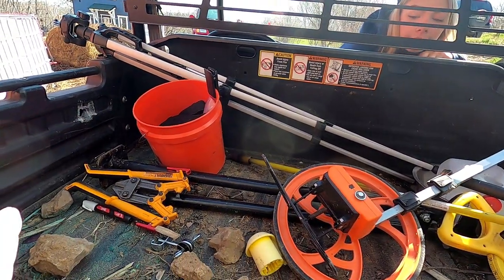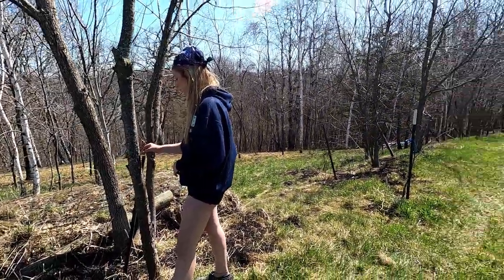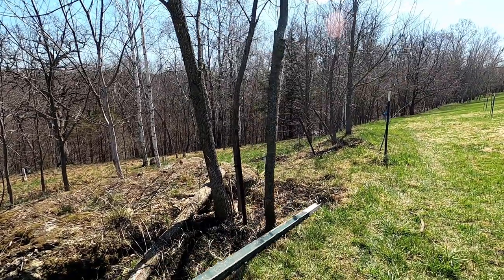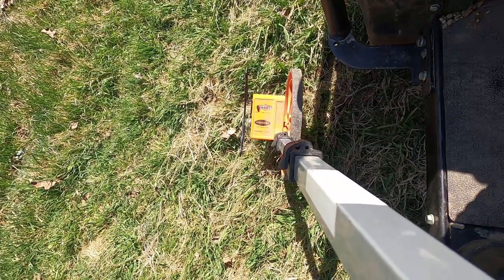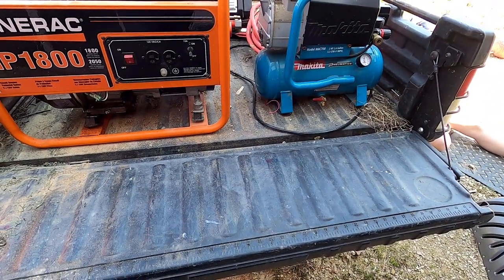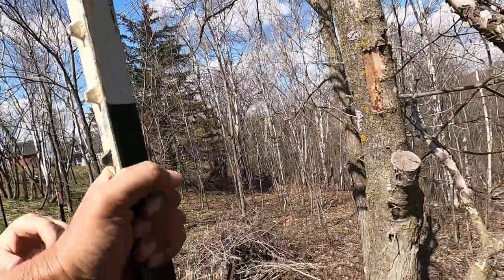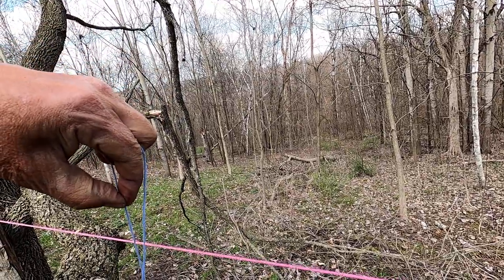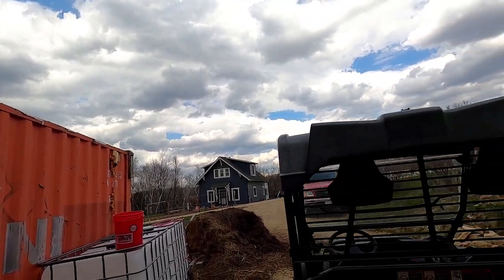Fencing the South Horse Pasture [Day One T-Post Placement]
Today Natalie and I started laying out the fence for the south horse pasture. Now that we have four horses, they will definitely need more pasture! What we are doing is making the lines of the fence as long as possible in a straight line, then do the same with the next section, and on, and on. In the end it looks like the fence is curved along the woods — but it's not. It is four straight sections. If you try to curve the fence it will look very sloppy in the end! The second video where the posts are pounded with a pneumatic pounder is linked below. Enjoy!